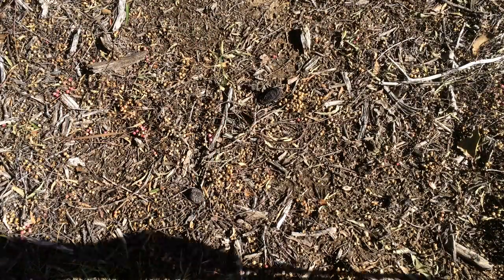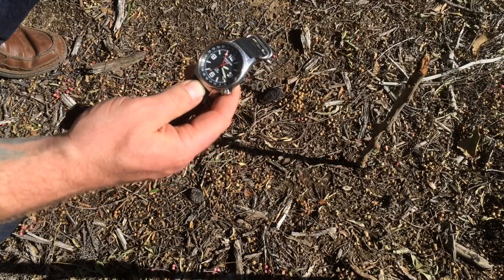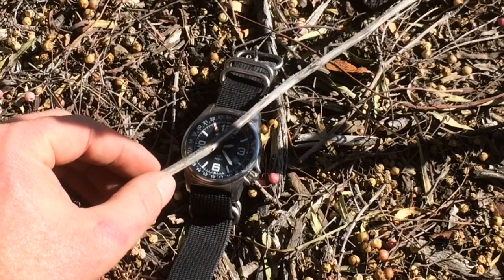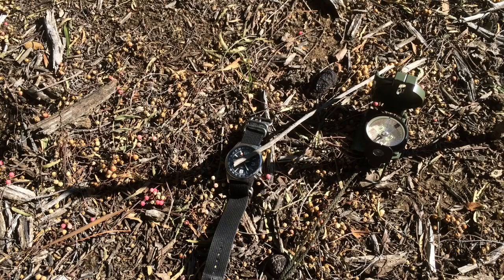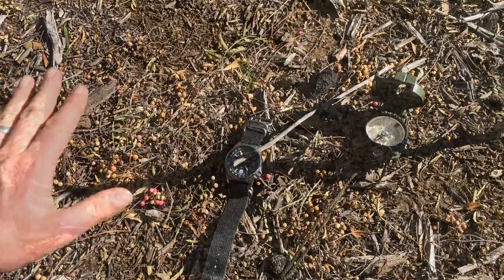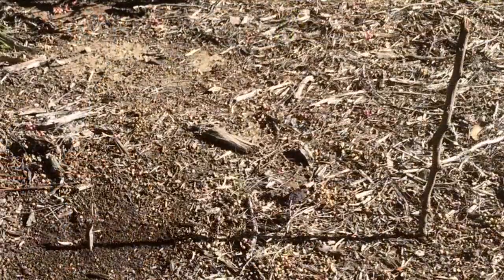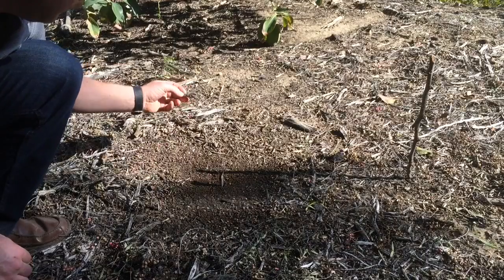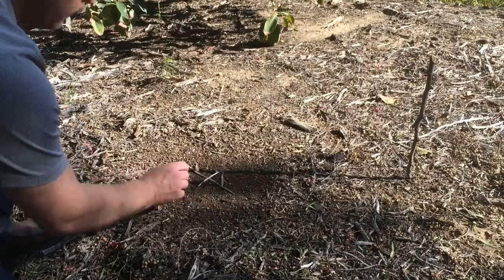Man Skills 5 | Find North Using Your Watch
Two methods of finding north without a compass.